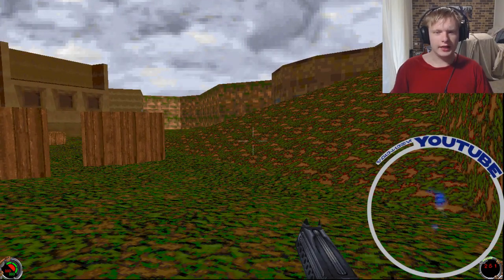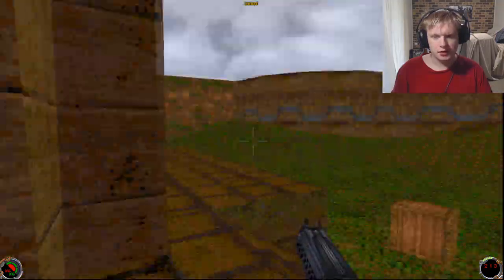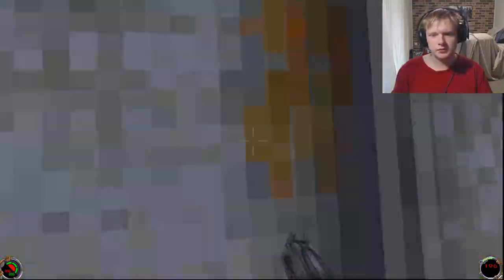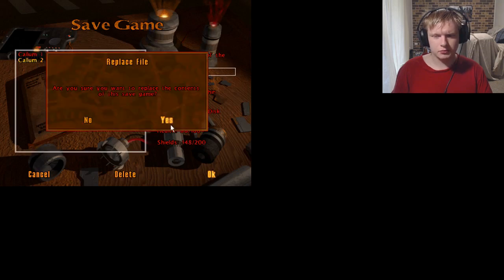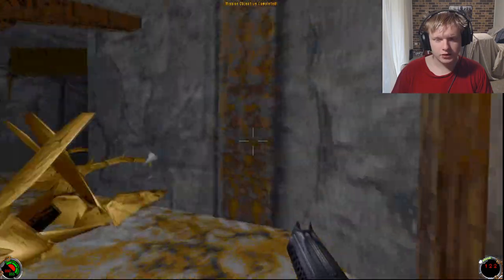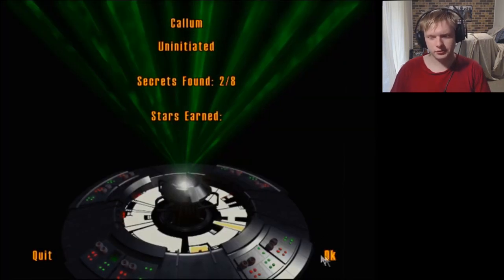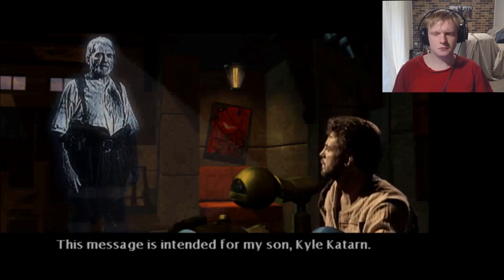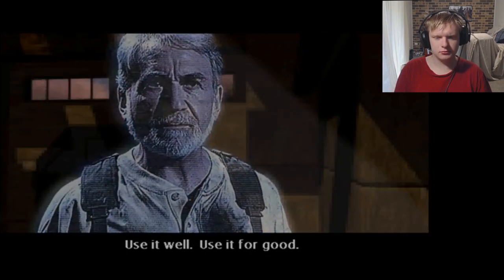Return Home to Sulon | Jedi Knight: Dark Forces II #3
I continue Jedi Knight: Dark Forces 2 with the next level -  Return Home to Sulon!